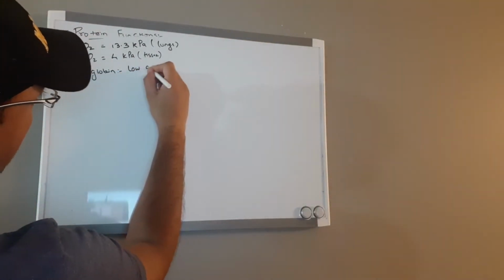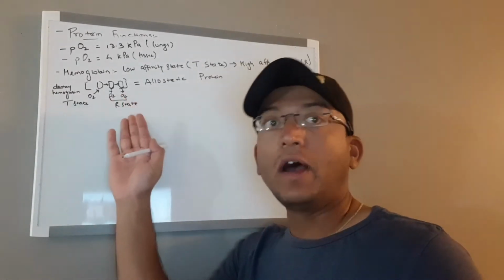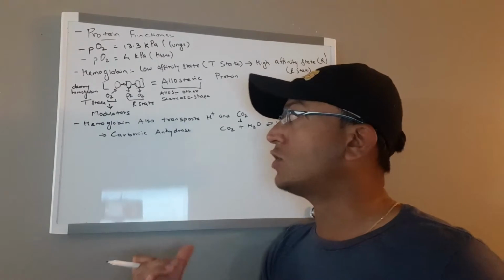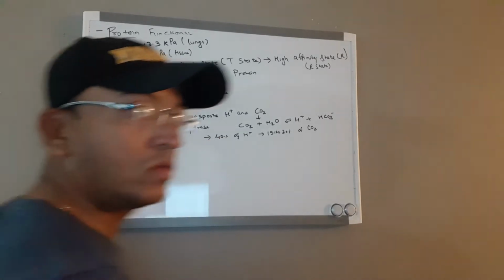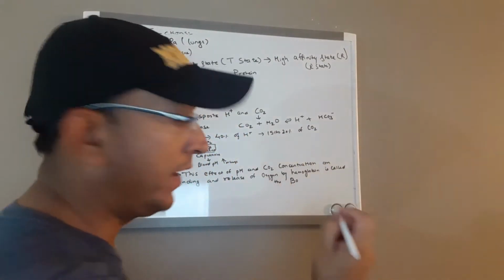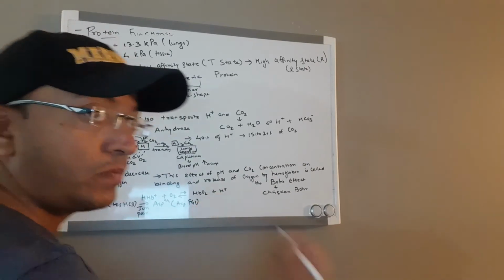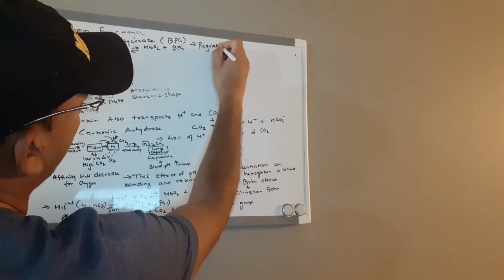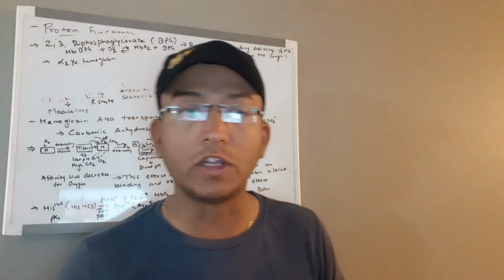Biochemistry | Protein function part 3 - Oxygen binding and Transportation | Importance of BPG.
In this video, we discussed how oxygen is transported from the lungs to the peripheral tissue and vice-versa. Also, the importance of 2,3 Biphosphoglycerate (BPG) in the storage of oxygen.